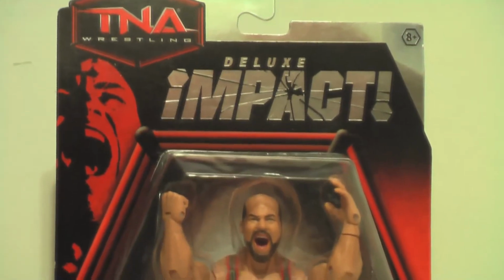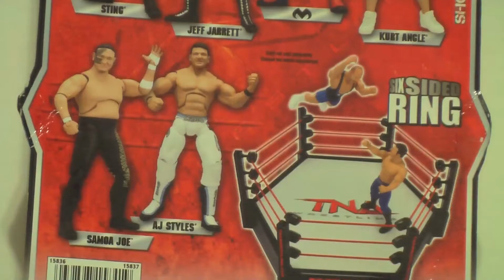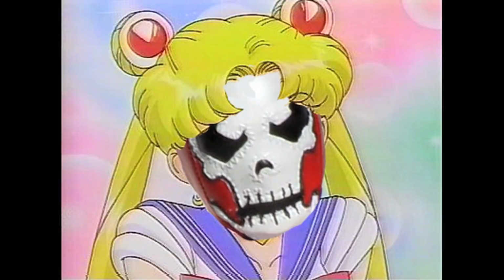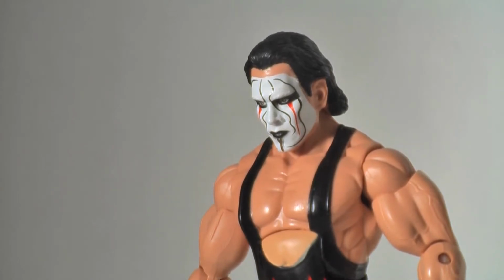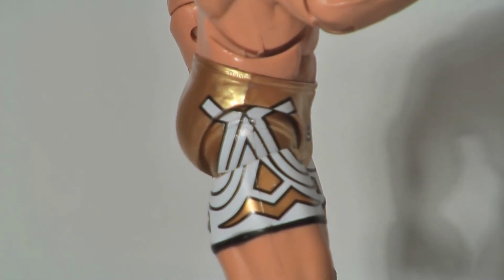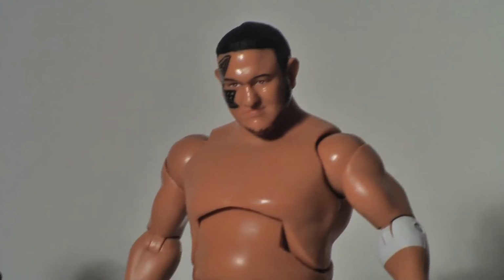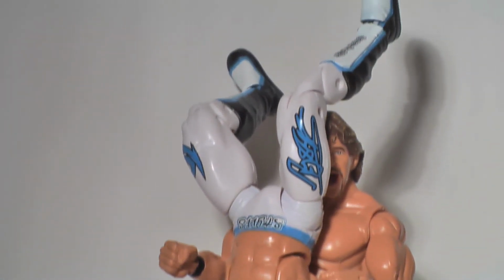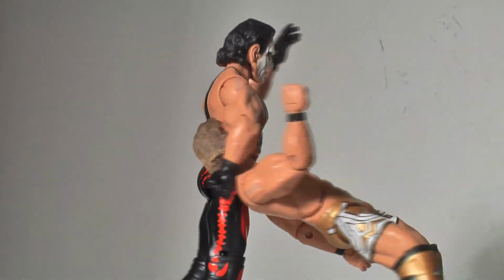TNA Deluxe Impact Wave 1 review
On this tomopop.com exclusive review, we look at Jakks Pacific's TNA Deluxe Impact Wave 1, which features AJ Styles, Sting, Samoa Joe, Suicide, Jeff Jarrett and Kurt Angle. Should you skip these grapplers or pick them up quicker than ultimate warrior squashes jobbers?

For more reviews and other features on toys and action figures of all kinds, head to tomopop.com!